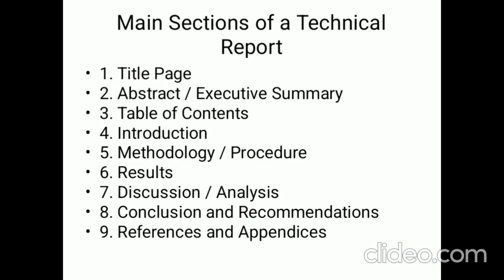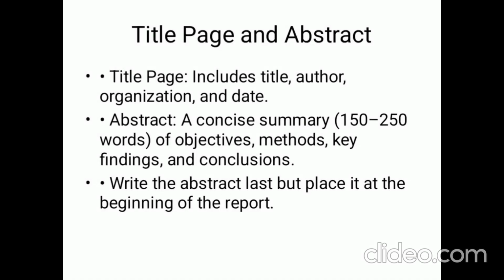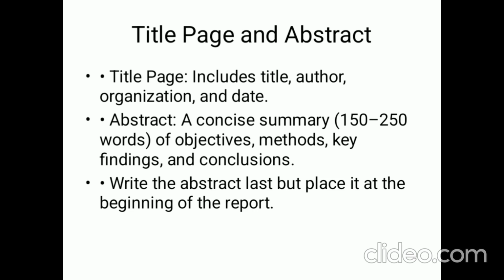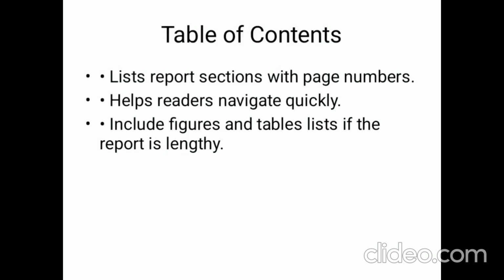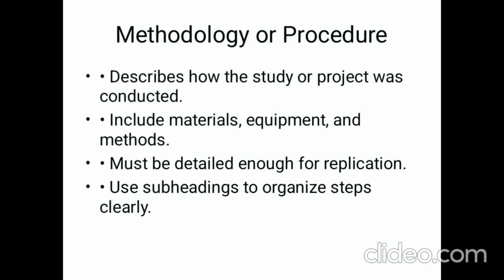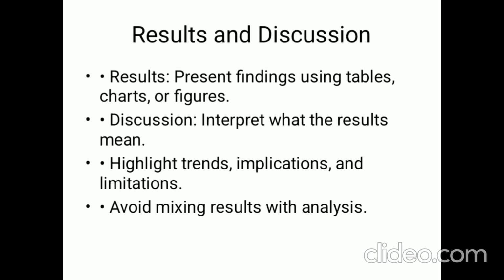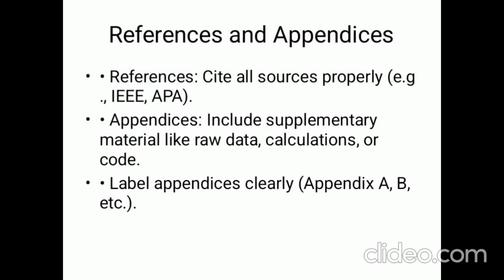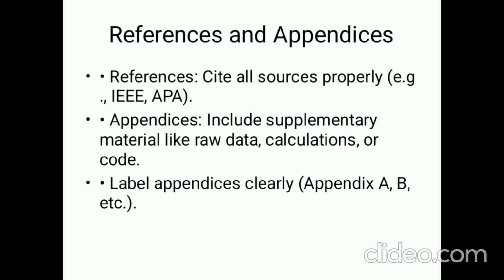TECHNICAL REPORT WRITING: Part - 2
Paper Name: Effective Technical Communication
Paper Code: HM-HU501/ CE-HS301
By - Ms. Manjima Paul, Assistant Professor
Swami Vivekananda Institute of Science & Technology